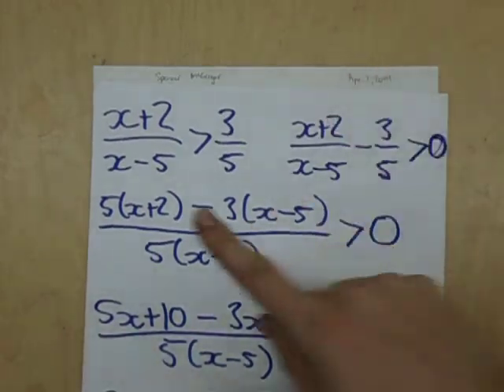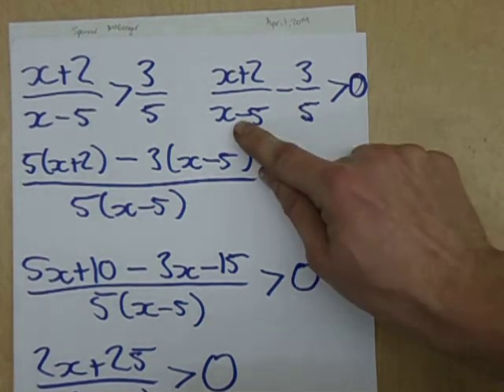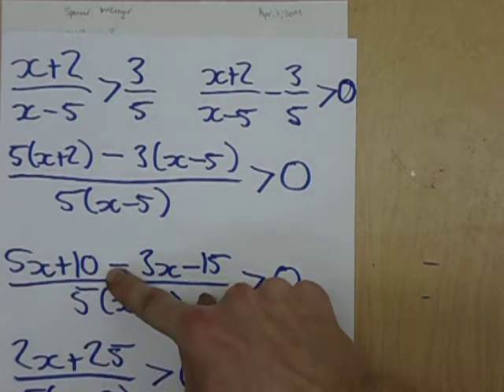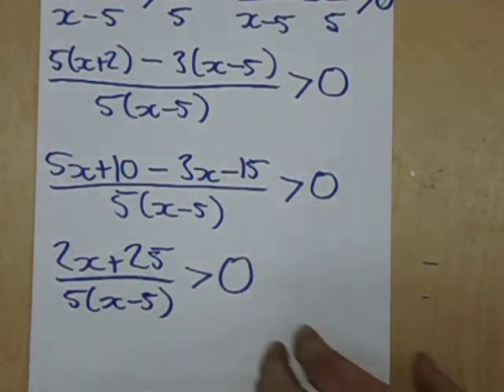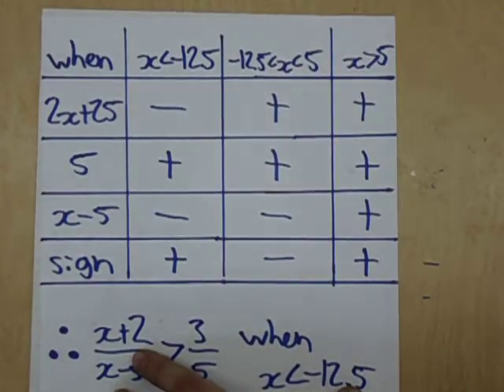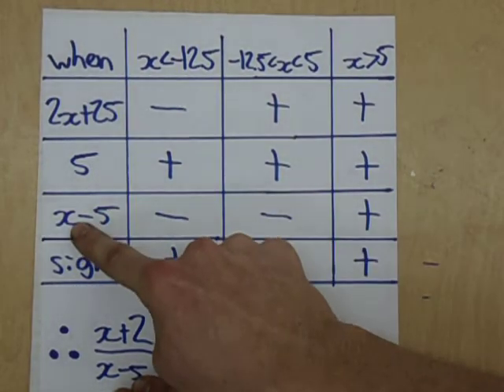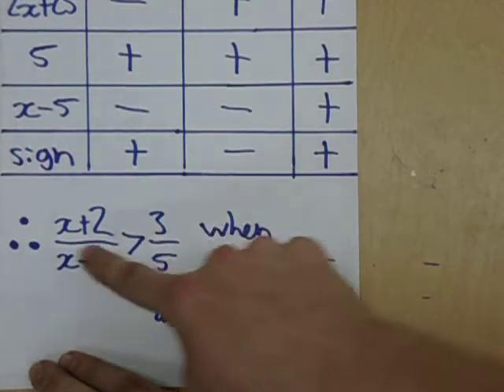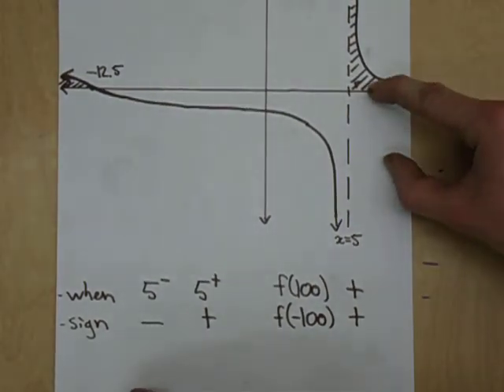How to Solve a Rational Inequality - Spencer McGregor and Luke McConnell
An easy to understand, rational explanation. Overall a beautifully made educational video. Sure to be enjoyed by the whole family!

"Don't touch me." -Asymptote